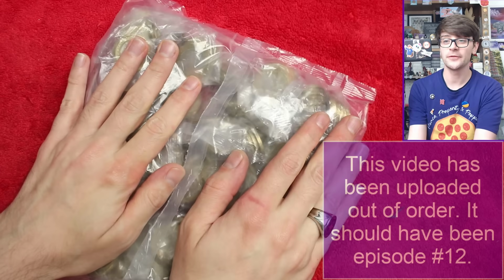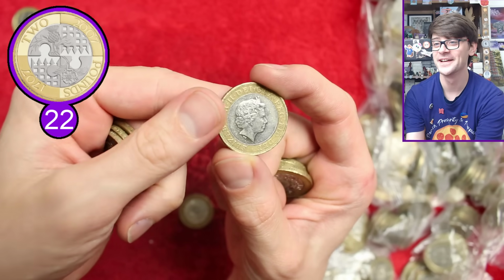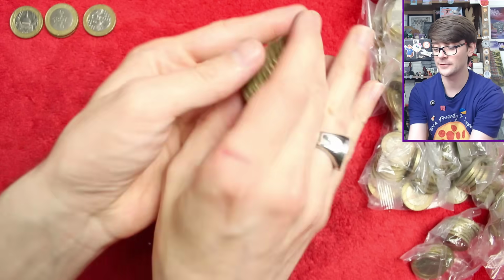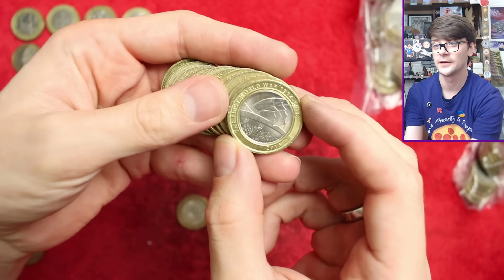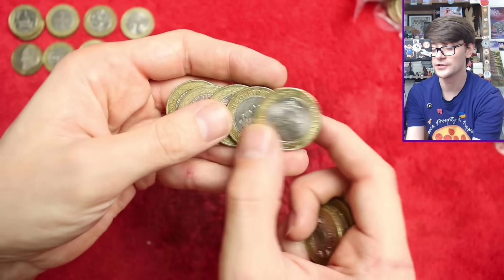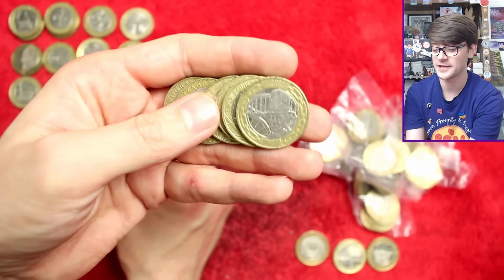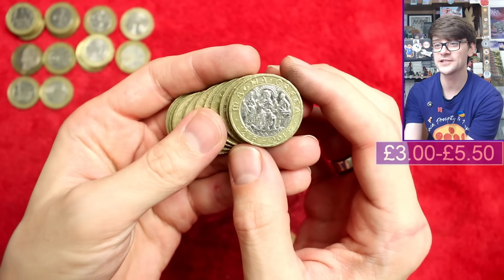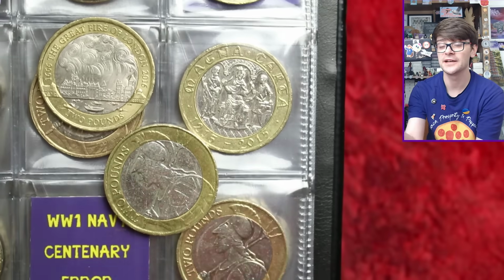The Coin Hunt I Almost Lost!!! £500 £2 Coin Hunt #15 [Book 7]